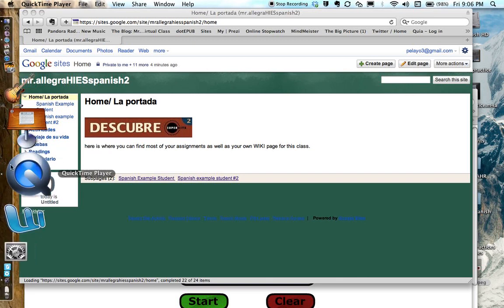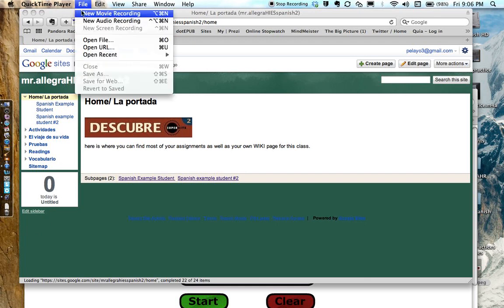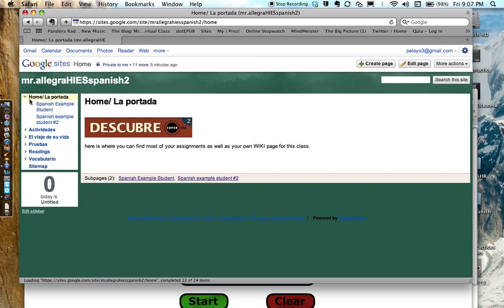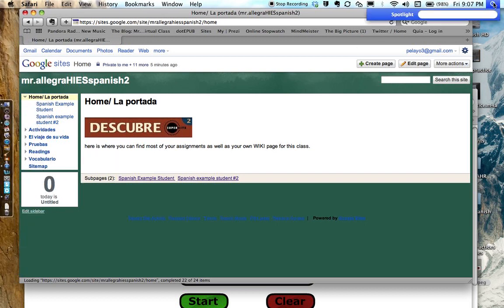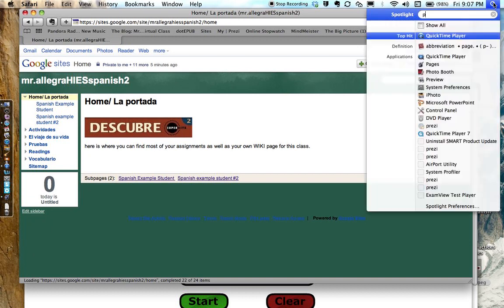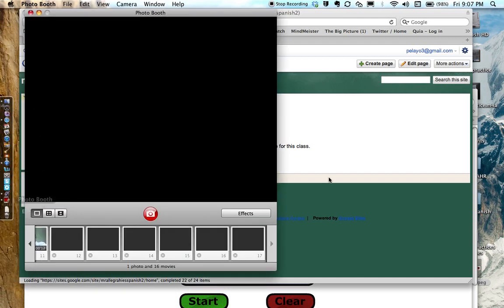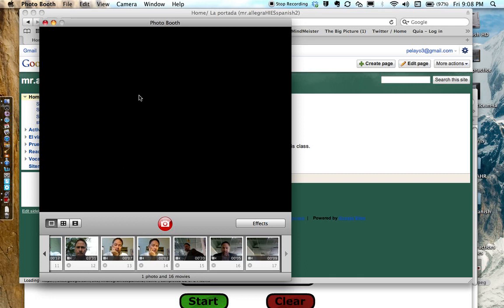iSummit 2011 Allegra "how to use photobooth"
Recorded during a presentation on tools for assessment in foreign language at iSummit in Nashville